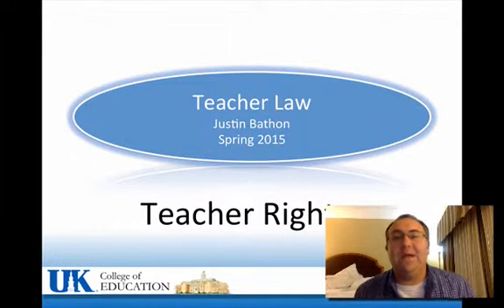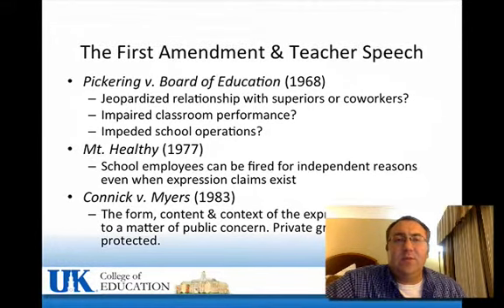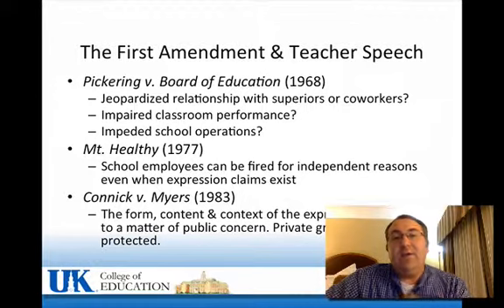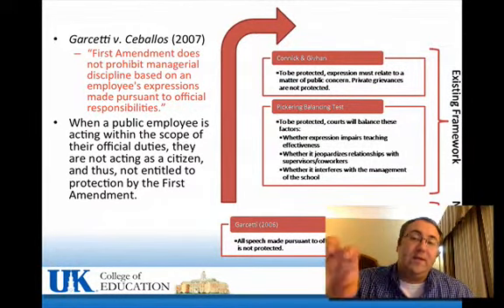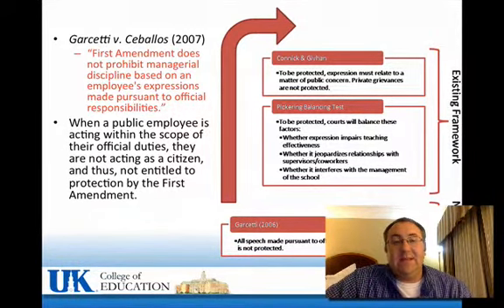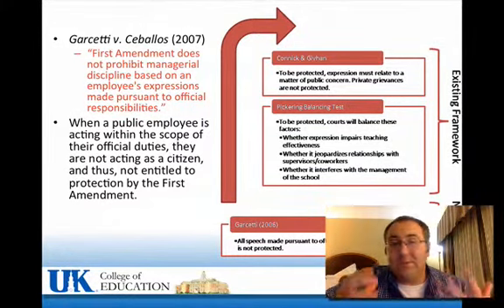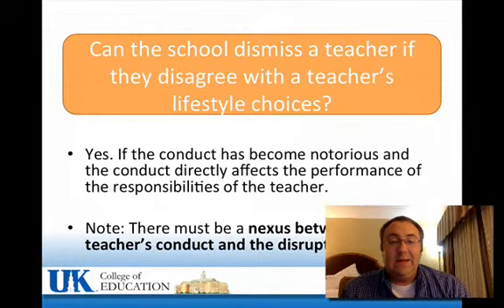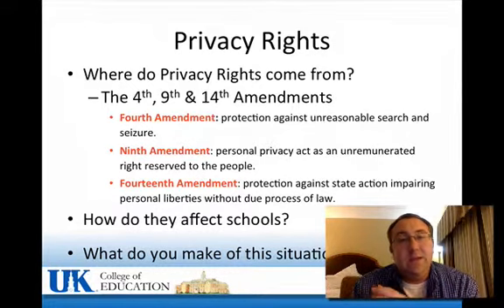MIC Law - Teacher Rights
Teacher Rights